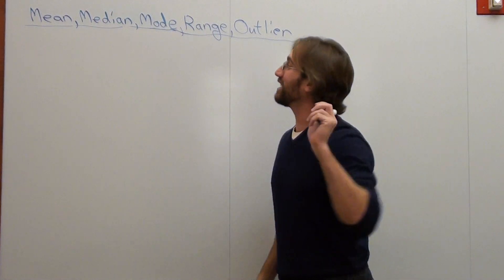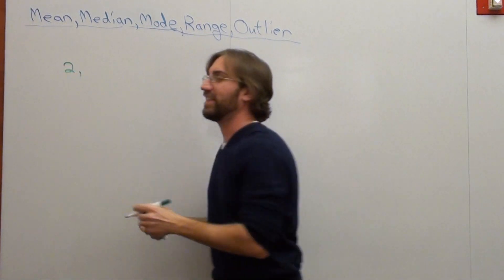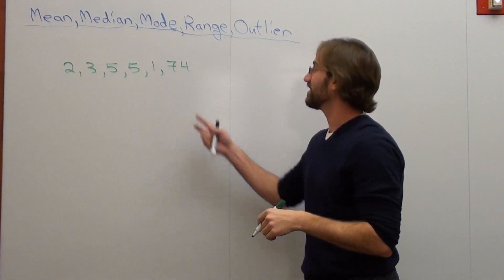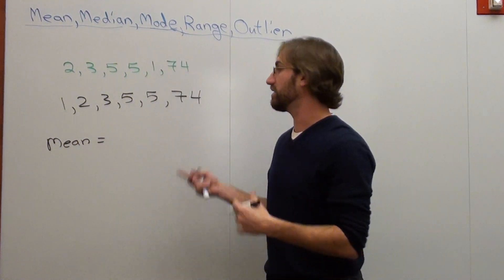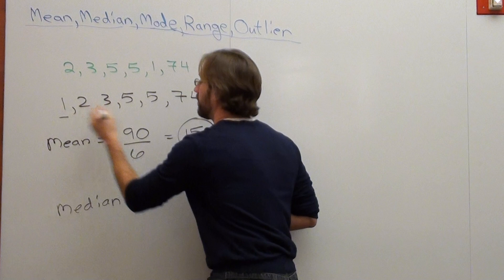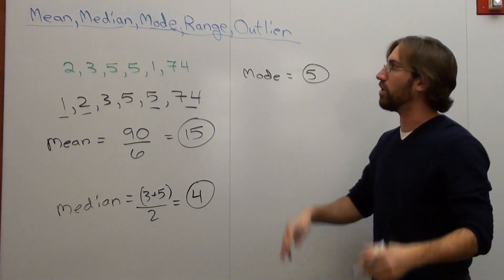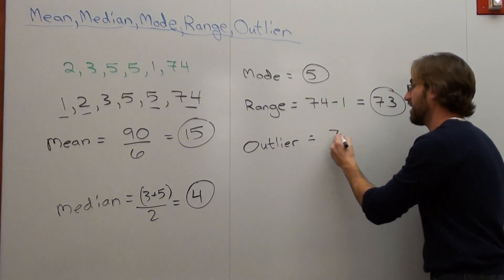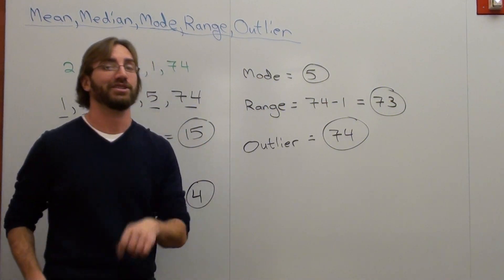Free Math Lessons Mean, Median, Range, Outlier